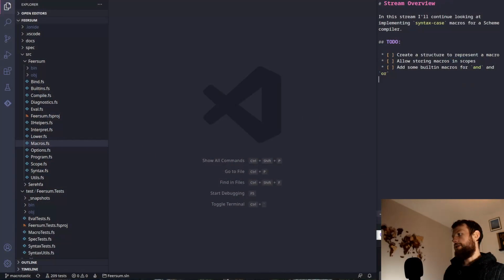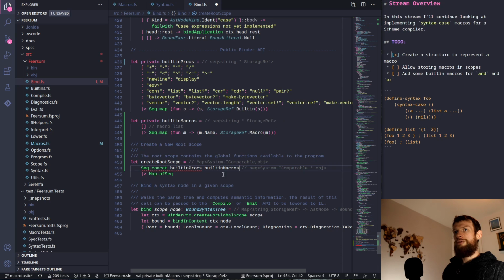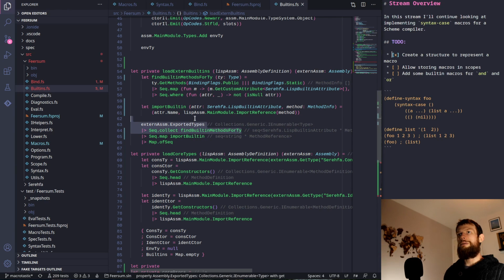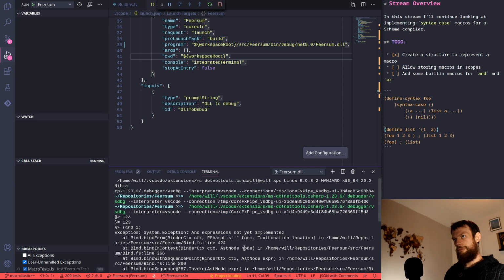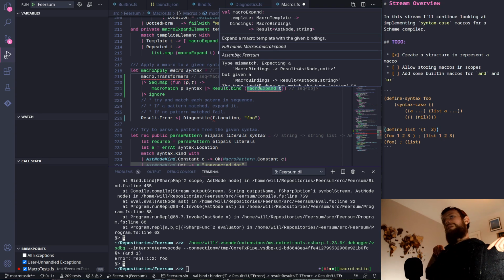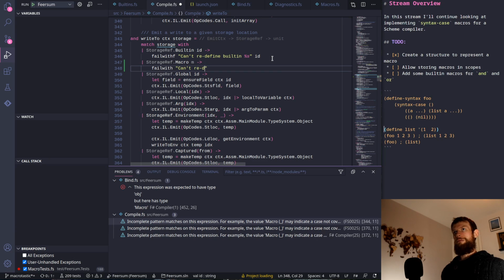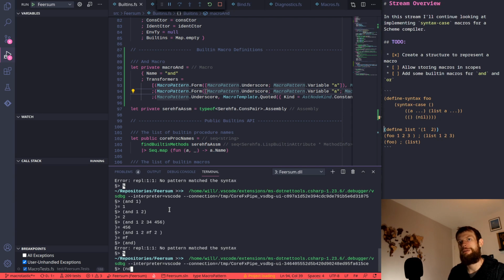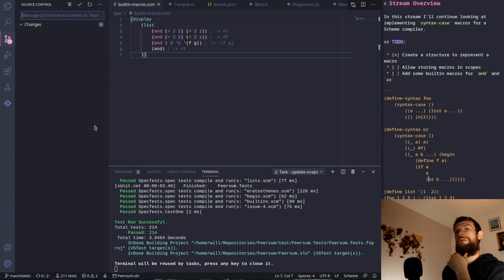Feersum Scheme - Macros 6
Work to allow expanding macros. Allows defining builtin macros and adds
support to the binder for expanding macros if found.